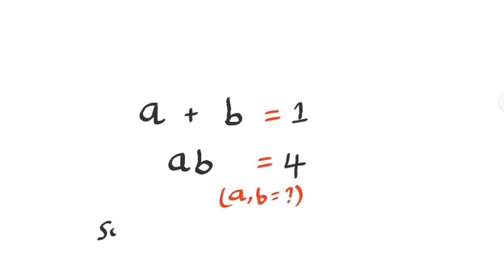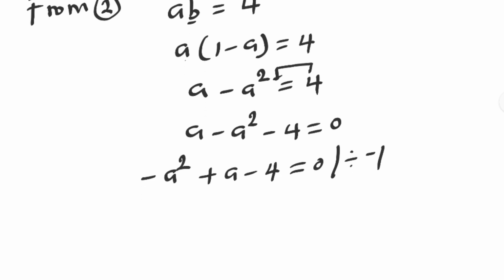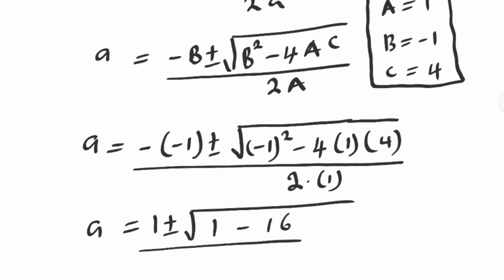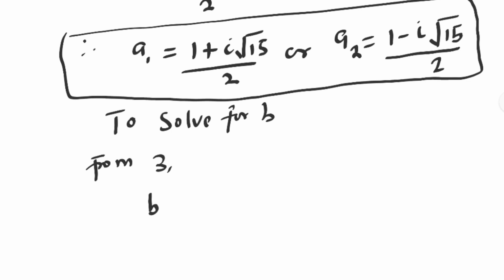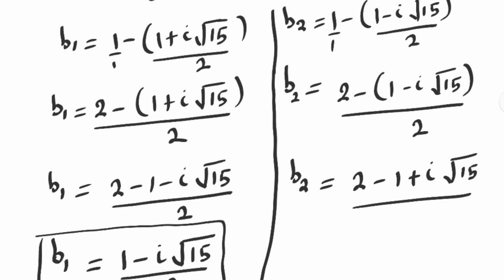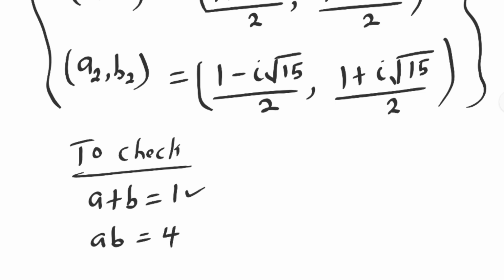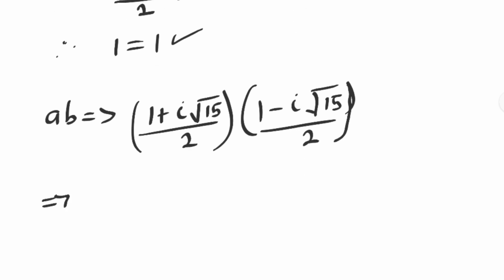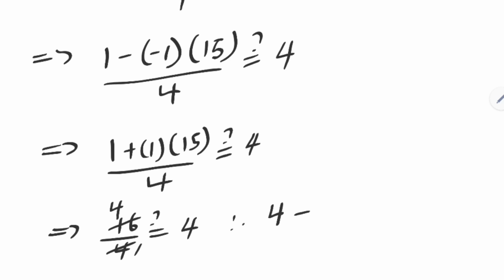Germany | Can You Solve This In 30 Seconds ? | 🏆 Math Olympiad | Algebra...